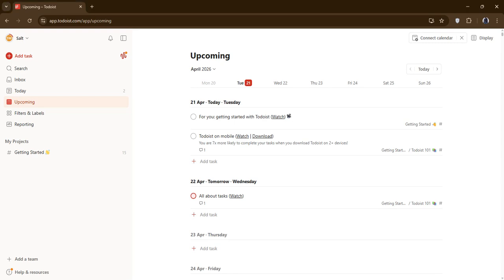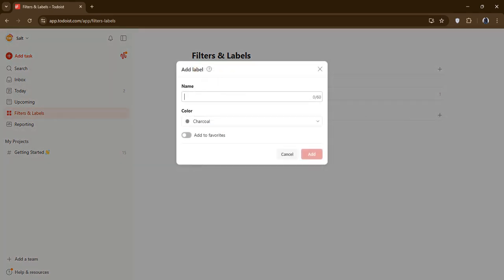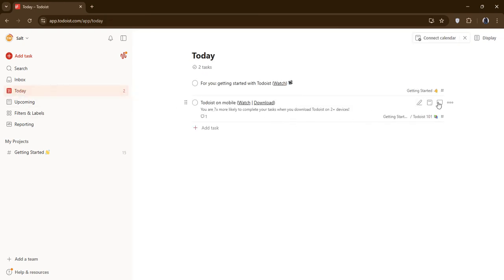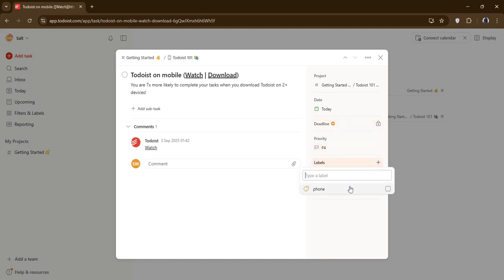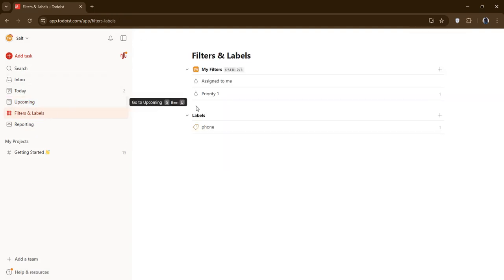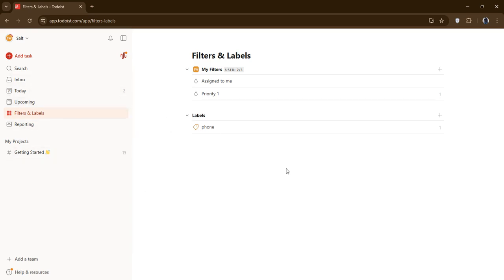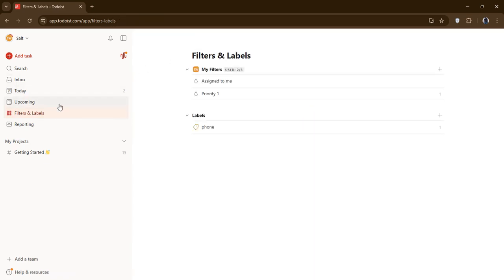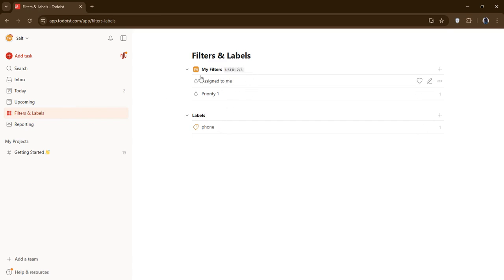How to Use Labels in Todoist (Organize Tasks Step-by-Step) 2026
Want to organize your tasks better and finally stay on top of everything? 🚀
In this quick tutorial, I’ll show you step by step how to use labels in Todoist in 2026 — even if you’re just starting out.

You’ll learn how to:
✅ Create and assign labels to tasks
✅ Organize tasks by context, priority, or project
✅ Filter and view labeled tasks easily
✅ Build a cleaner and more productive workflow

By the end of this guide, your Todoist setup will be way more organized, efficient, and stress-free!